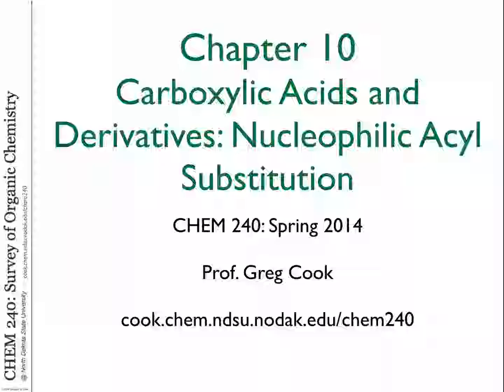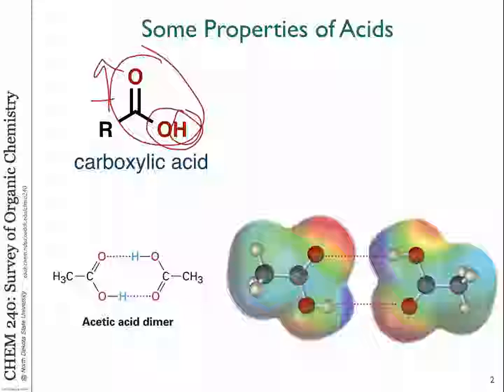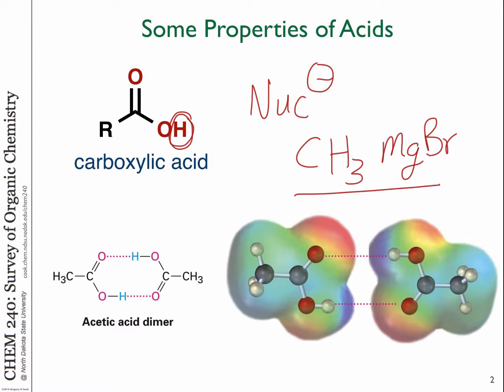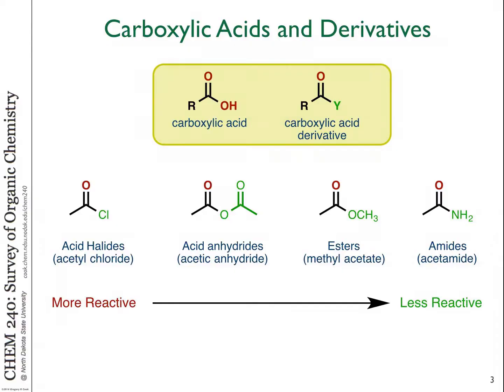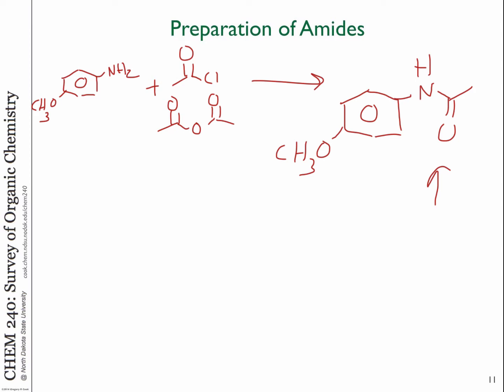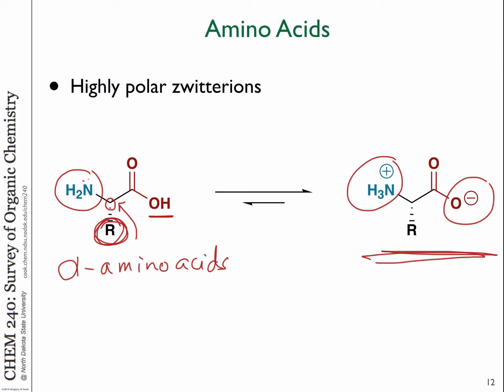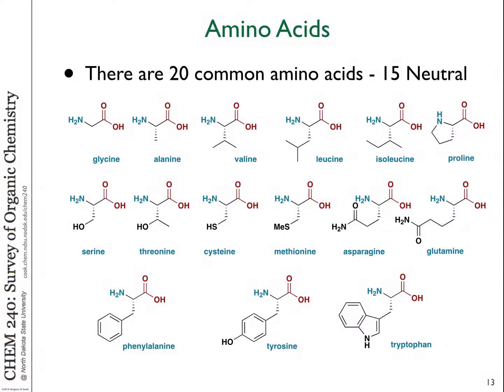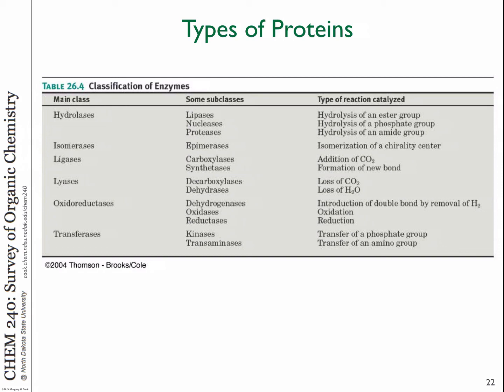Chem 240 - lecture 27 - 12/11/14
Chemistry 240 - Survey of Organic Chemistry 2014
North Dakota State University
Chapter 10 - Carboxylic Acids and derivatives